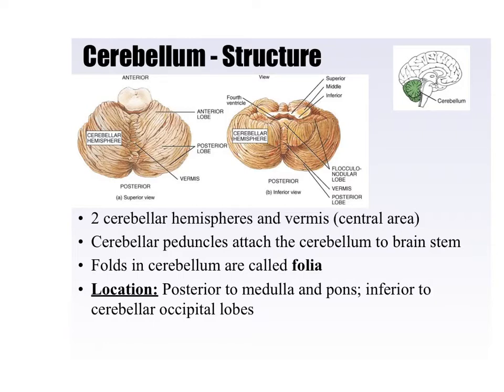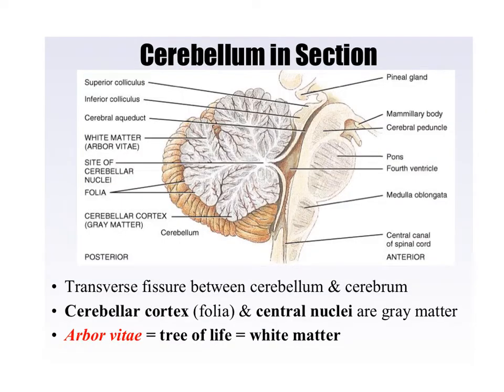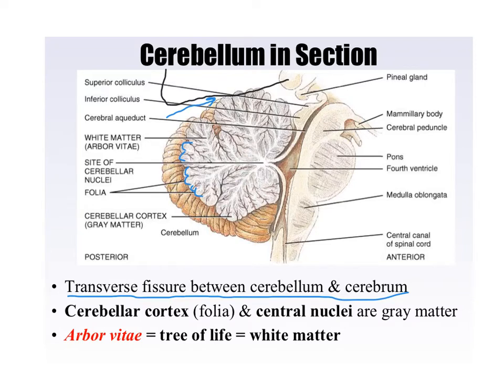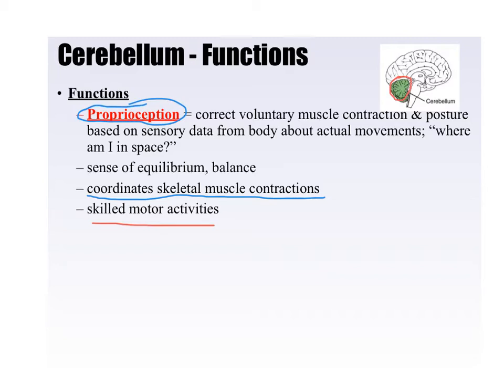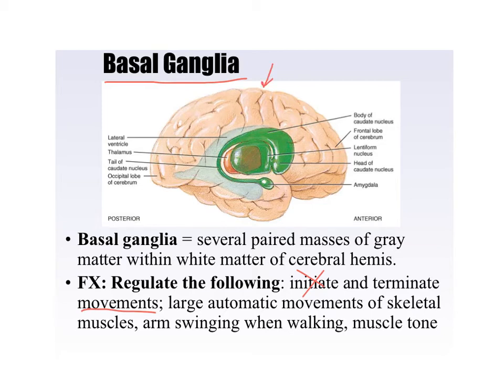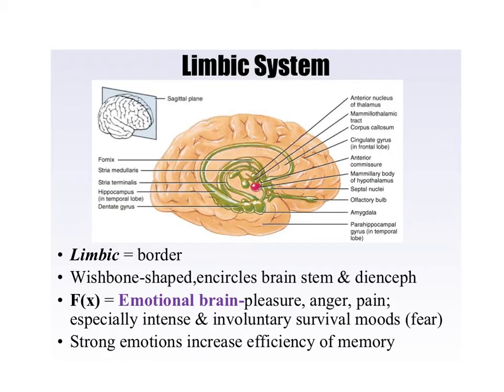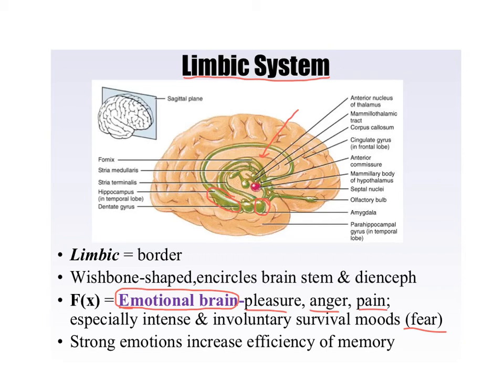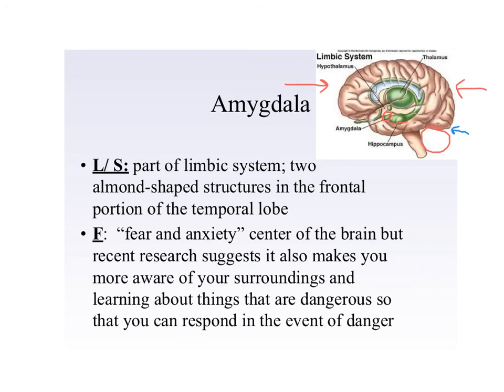TW Cerebellum & Limbic System